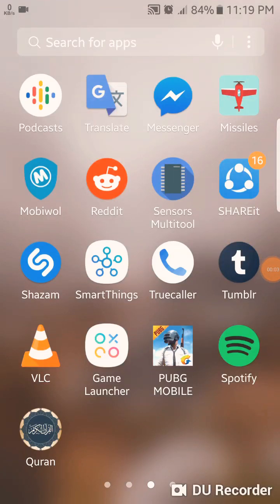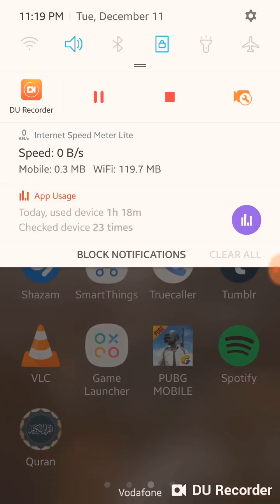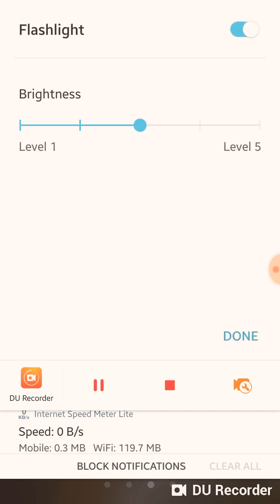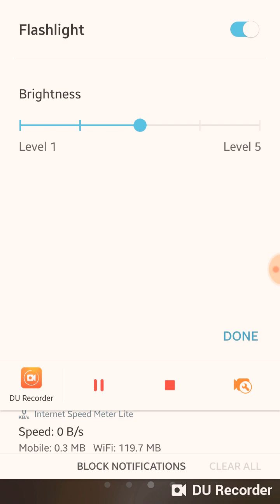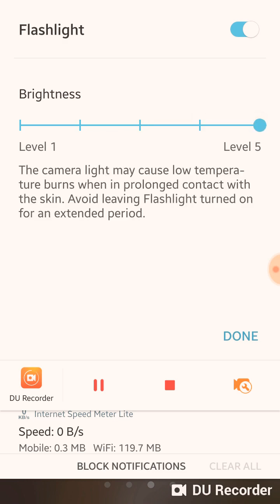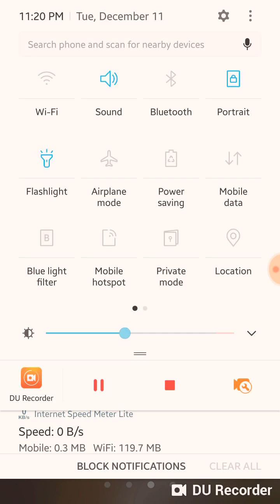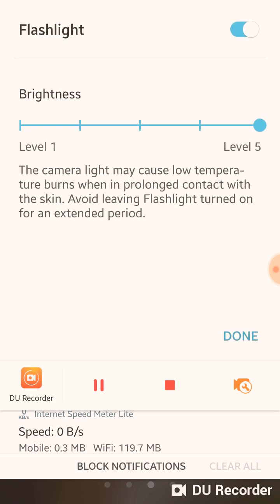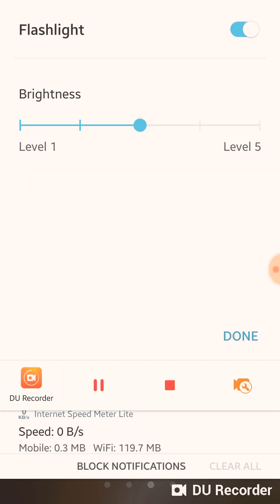How to increase the brightness of the flashlight of your S6 and Samsung phones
A step by step guide to how to change the brightness level of your flashlight on your Android phone.no programs or apps